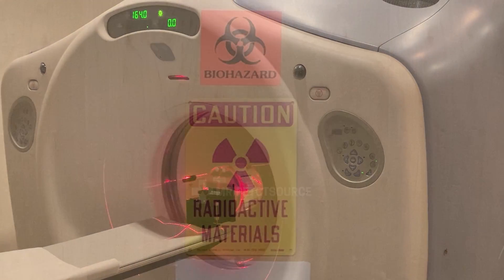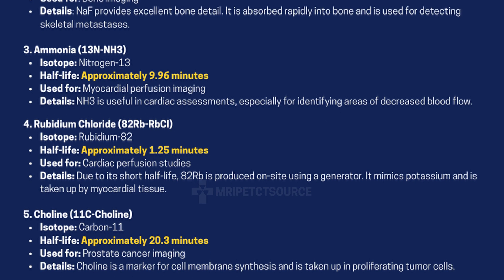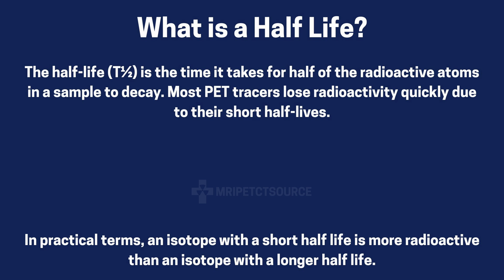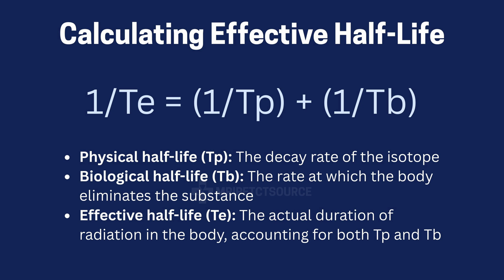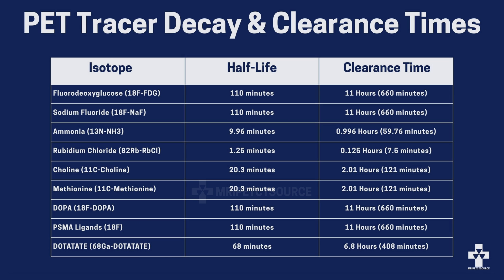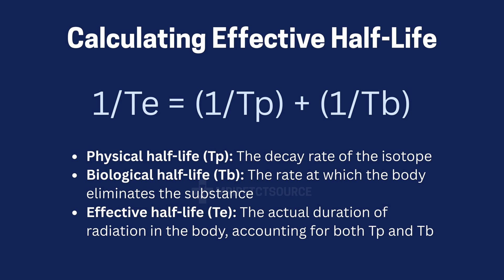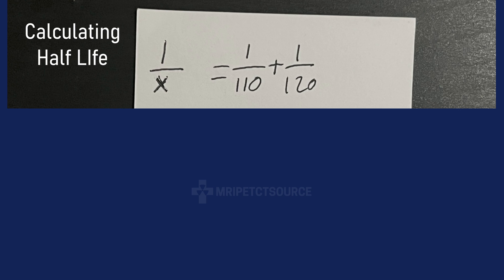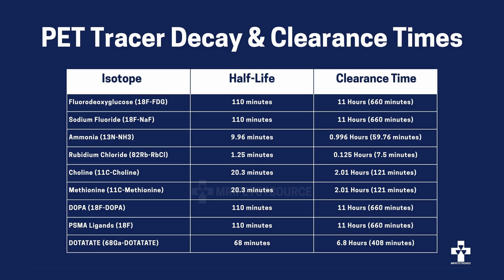Radioactivity After A PET Scan (How Long Are Patients Radioactive?)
How long are you radioactive after a PET scan? Positron emission tomography uses radionuclides, also called PET tracers, to visualize the anatomy. While this may involve small amounts of radioactivity, the truth is it varies with each PET tracer. This video breaks down the most commonly used PET contrast agents, and how to calculate clearance times based on the isotope half life.

MRI vs PET Scan: What's the difference?

Chapters:
00:00 Introduction
00:17 PET contrast agents half lives
00:37 What Is a half life?
00:57 How to calculate effective half life
01:21 Six Half Life Rule (Simplified)
02:43 List of PET tracers and clearance times

Interested in licensing content?